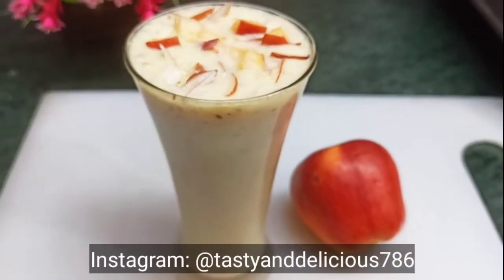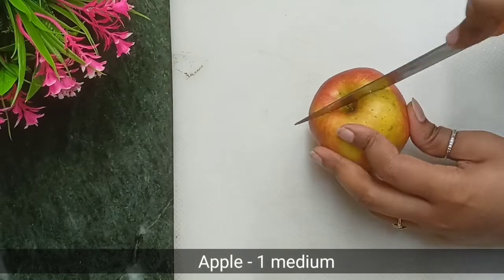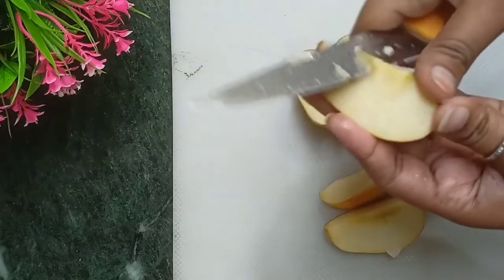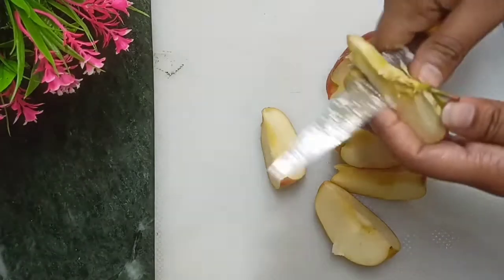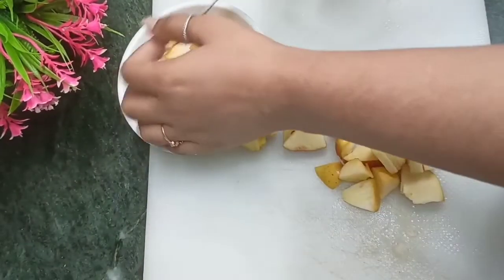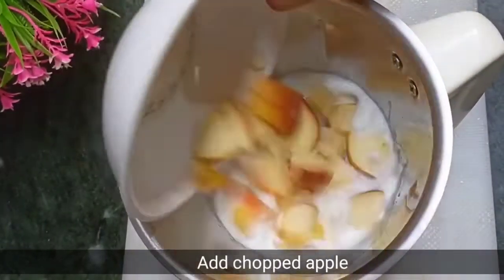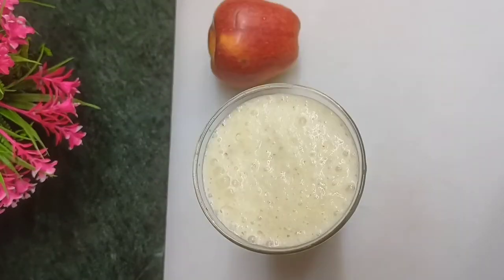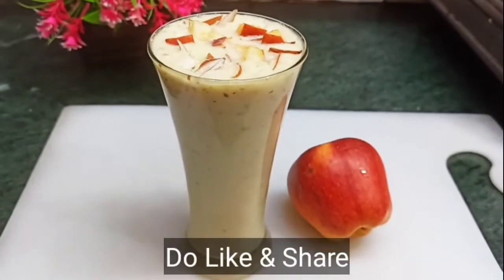सेब मिल्कशेक ऐसे बनाएँगे तो पीते ही रह जायेंगे| Apple milkshake recipe| Apple drink| Tasty&delicious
Hi foodies in this video I am going to show you how to make apple milkshake at home. I made this in a very easy way. I hope you like my recipes.

Green & Khatti meethi chutney recipe||

Veg pizza without yeast and oven||

No cheese/yeast/oven veg pizza recipe||

Bihari Litti chokha recipe ||

Homemade amul butter recipe||

Maggi omelette recipe||

Shadi wala Moong dal halwa recipe||

Carrot pudding recipe||

Maggi bread puff recipe||

French beans aur aloo ki gravy wali sabji||

INGREDIENT:

Apple - 1 medium
Milk - 1 cup
Powered sugar - 2 tbsp
Sliced dry fruits

APPLE MILKSHAKE RECIPE||
APPLE SHAKE RECIPE||
HOW TO MAKE APPLE SHAKE RECIPE||
APPLE SHAKE KI VIDHI||
APPLE MILKSHAKE KI VIDHI||
APPLE MILKSHAKE IN URDU||
APPLE SHAKE RECIPE IN TELAGU||
APPLE MILKSHAKE IN TELAGU||
APPLE DRINK RECIPE||
APPLE DRINK IN HINDI||